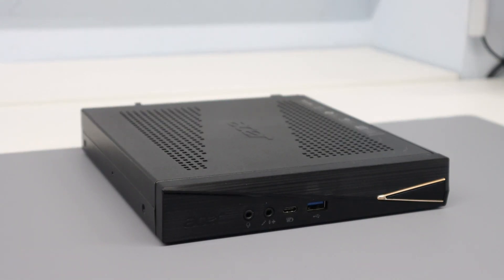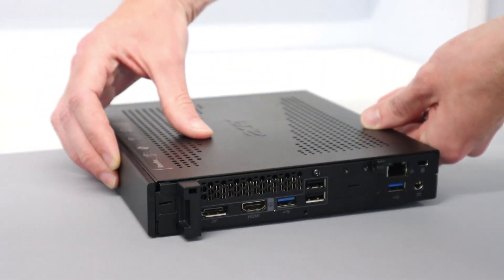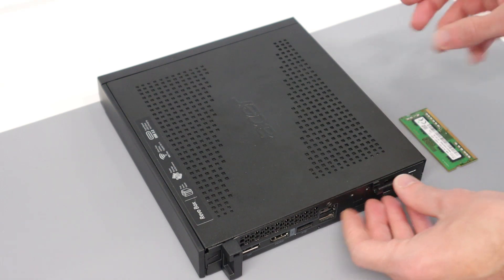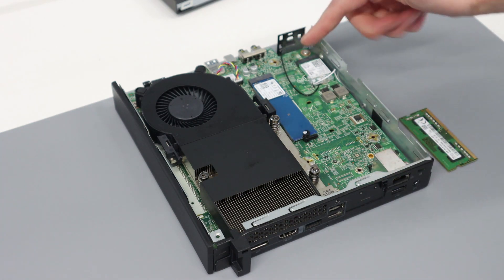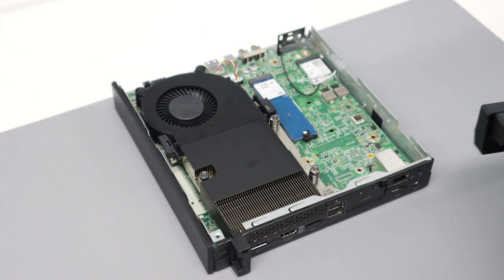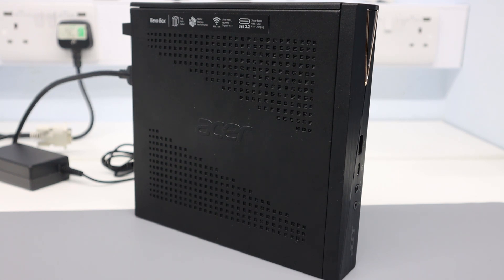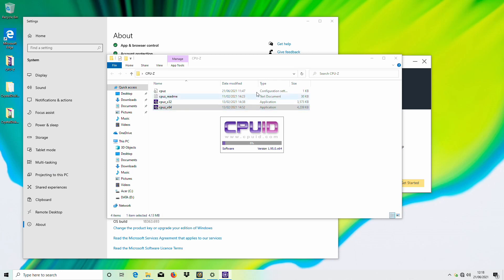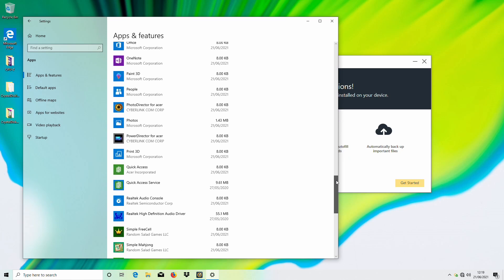Acer Revo RN86 - First Impressions, SSD and RAM Upgrade Guide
A quick look at the Acer Revo RN86 compact desktop PC - purchased from Box.co.uk for £329.99 with Intel Core i3-9100T, 4GB DDR4-2400 and 512GB M.2 2280 PCIe NVMe SSD.

8GB DDR4-2666
1TB M.2 2280 PCIe NVMe SSD

0:00 Introduction and exterior
1:43 SSD and DDR4 RAM Upgrade Guide
5:26 First Impressions